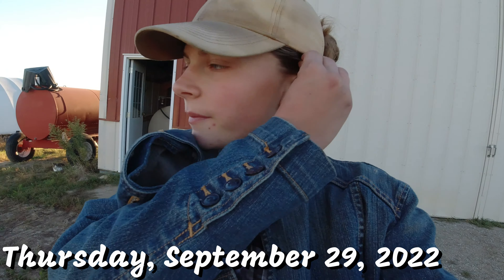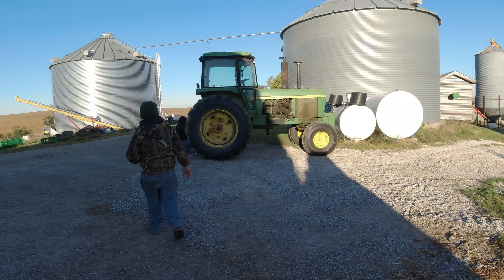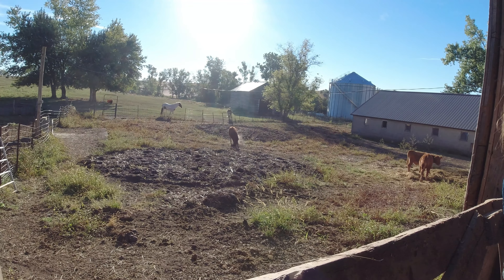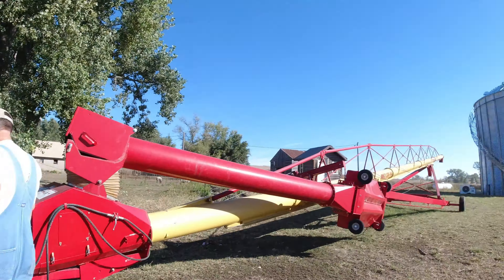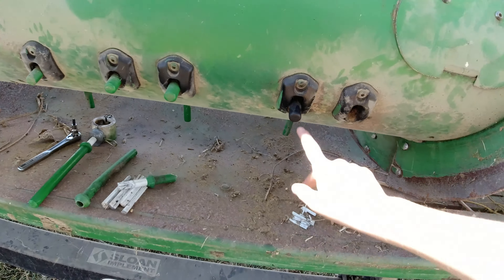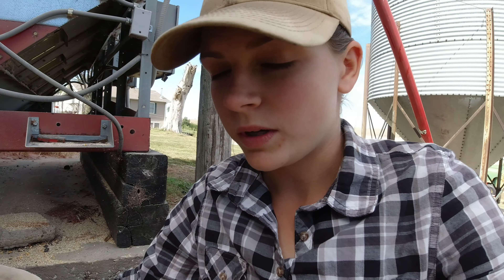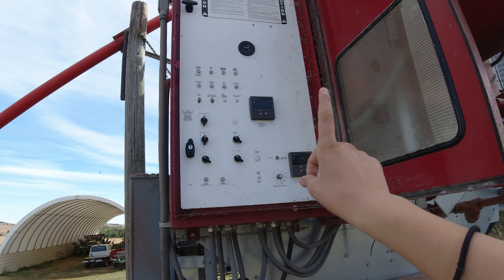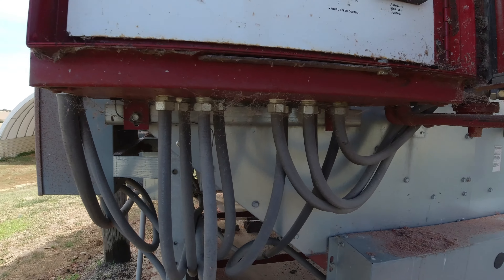Prepping for Beans and Continuing with Corn! | Fall Farmathon episode 3